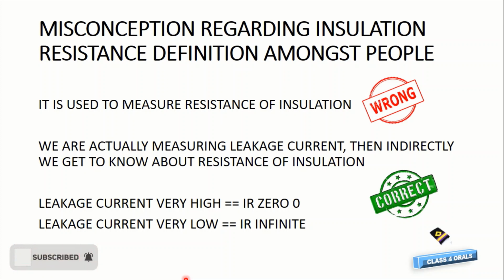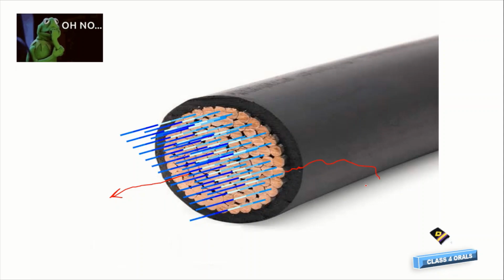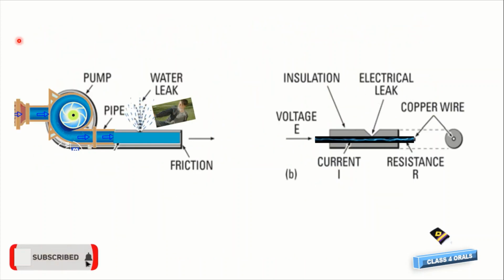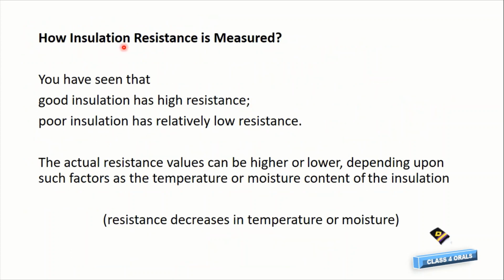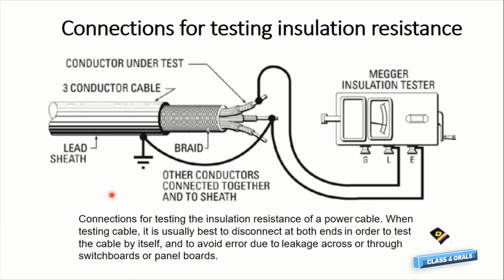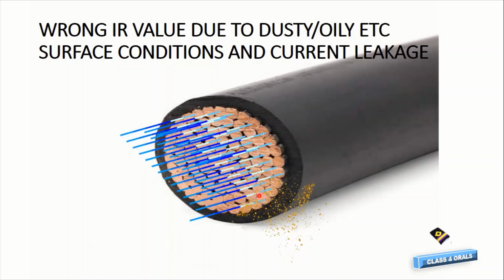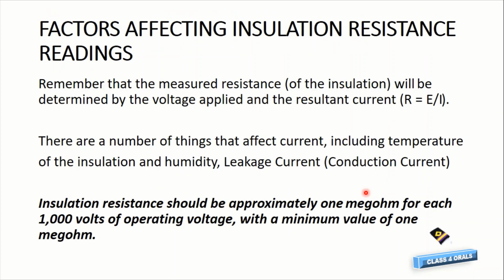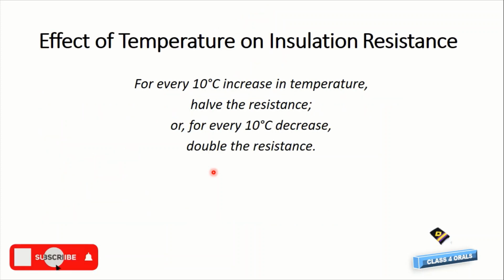What is Insulation Resistance? What is a Megger ? How to take Insulation Resistance test⚡Explained⚡⚡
Hello Guys, Please find the detailed and well illustrated explanation on Insulation Resistance test and working of a Megger. Efforts has been made to explain in simplified version with Animations and diagrams.